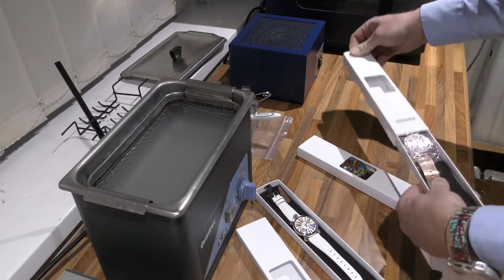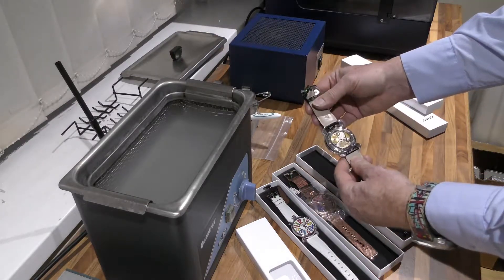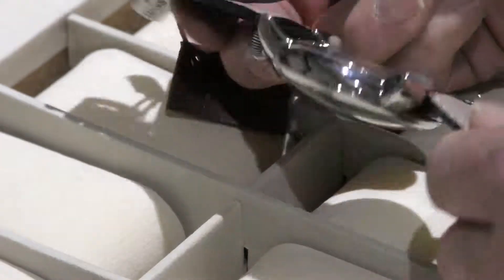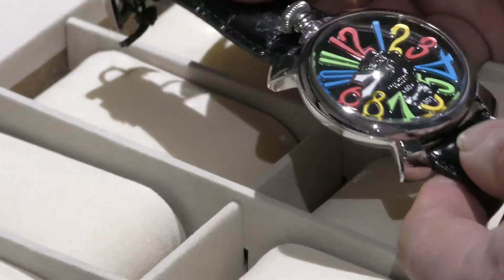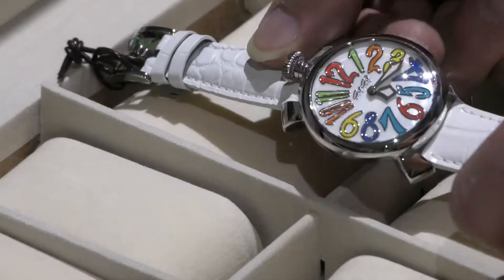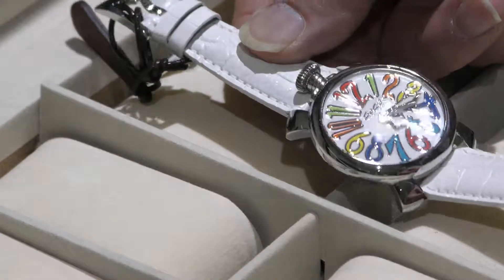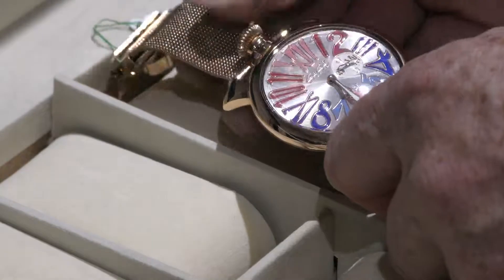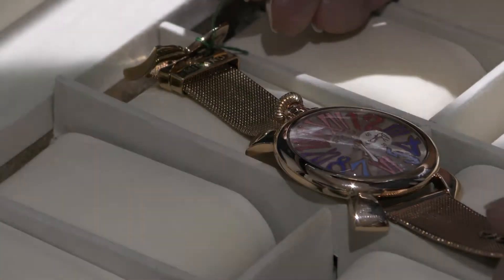Ga Ga Milano Arrives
wow! look at these wonderful watches, full of colour and excitement, just arrived